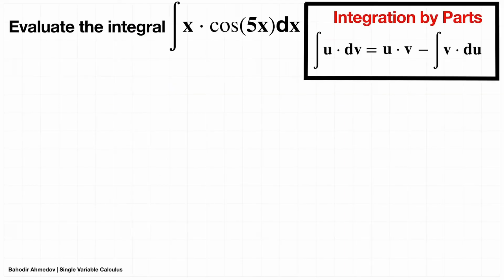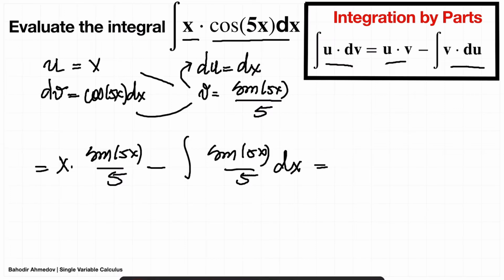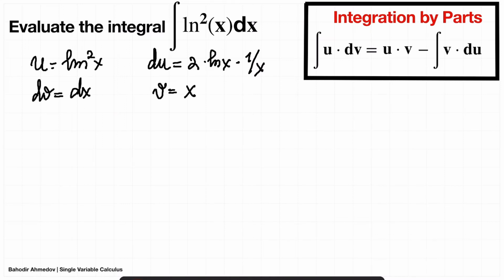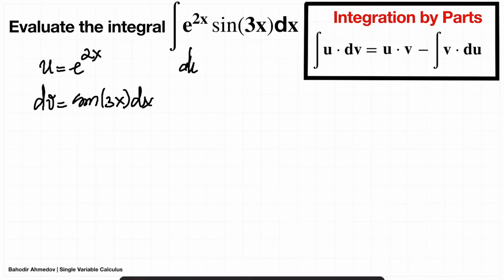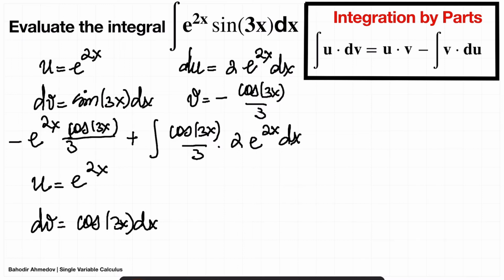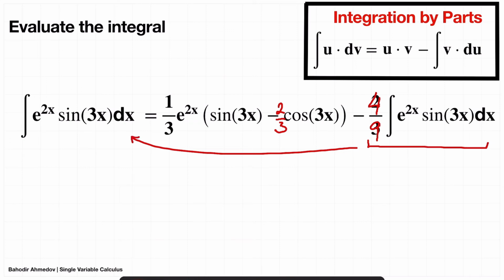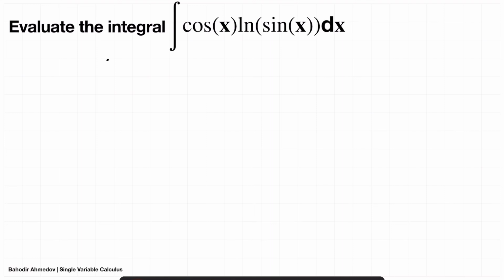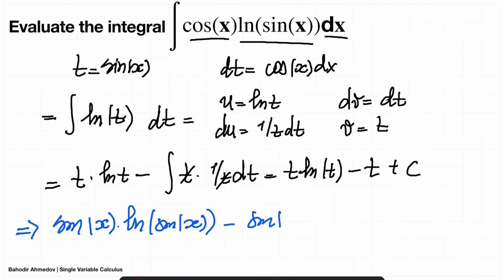Single Variable Calculus 2021 | Integration by Parts. Quiz Problems and Solutions.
Intro - (0:00)
integrate x*cos(5x) - (0:17)
integrate ln^2(x) - (2:31)
integrate e^(2x)*sin(3x) - (5:05)
integrate cos(x)*ln(sin()x) - (9:53)